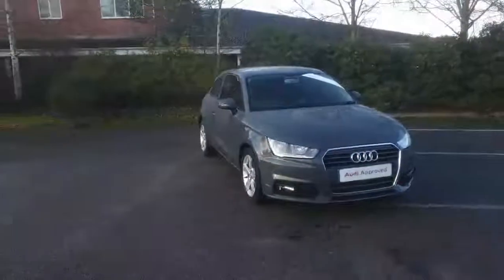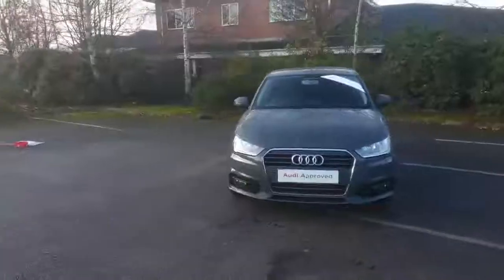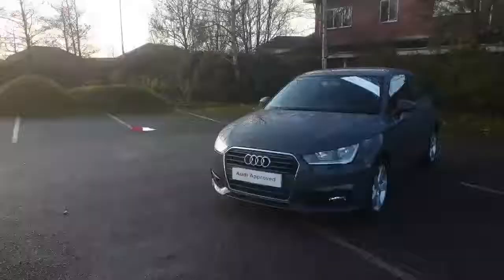Approved Used Audi A1 1.4 TFSI Sport | For sale at Stafford Audi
This Approved Used Audi 1.4 TFSI Sport 125PS is available from Stafford Audi

Petrol
Manual
11,355 miles

Features on this vehicle include:

- Cruise Control
- 16 inch alloy wheels (5 spoke sport design)
- Heated rear windscreen
& more!

For full details on this particular model, please visit our

Or browse Swansway Group's current selection of Approved Used Audi A1 models